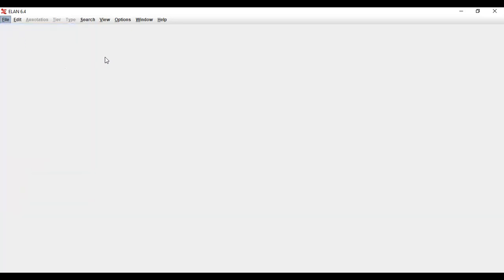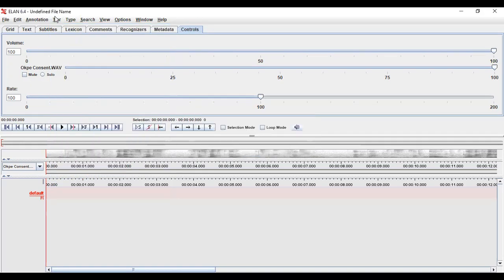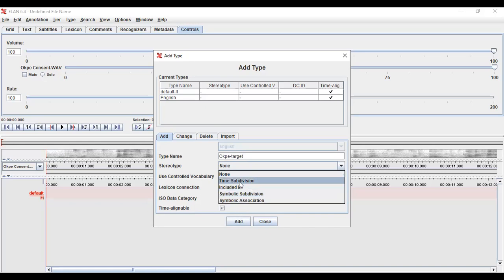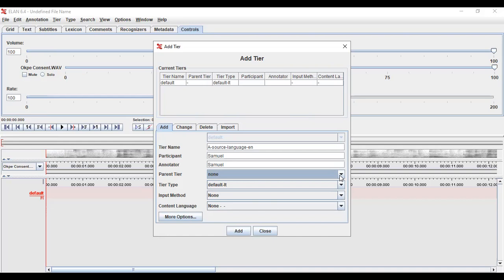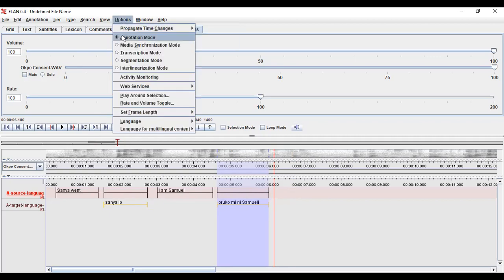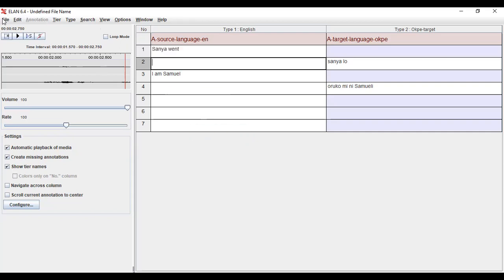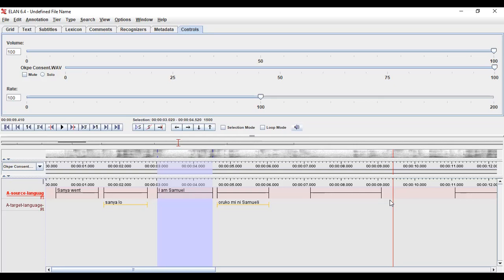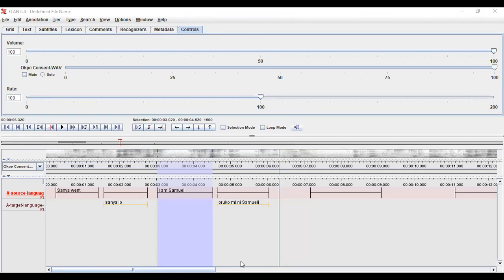Questions, Discussion about Annotation and Introduction to Annotation in Elan.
This is the week for discussions on questions and how to annotate in Elan for machinetranslation.